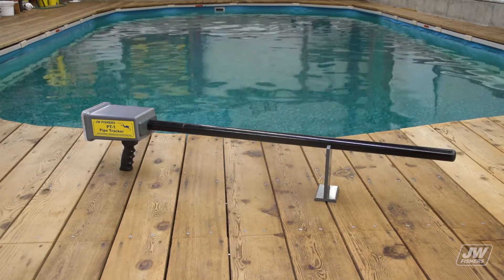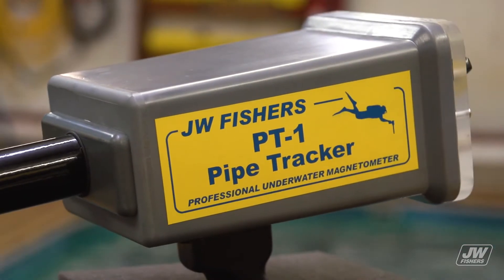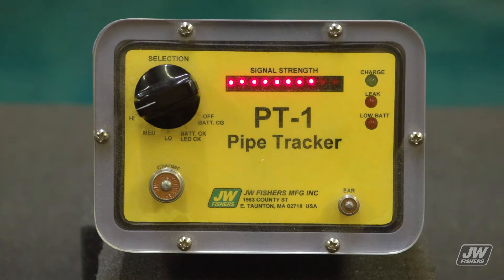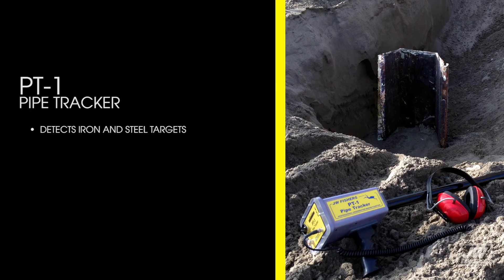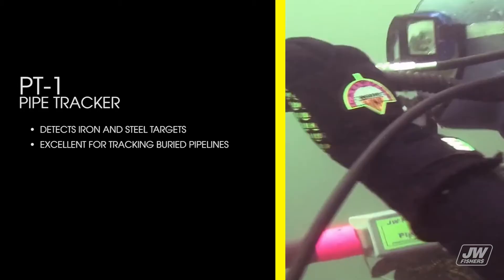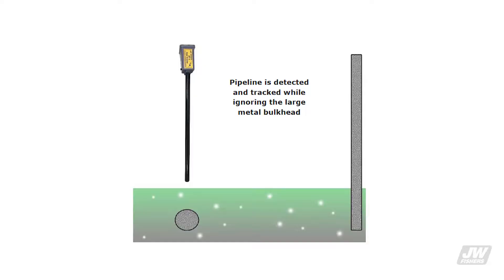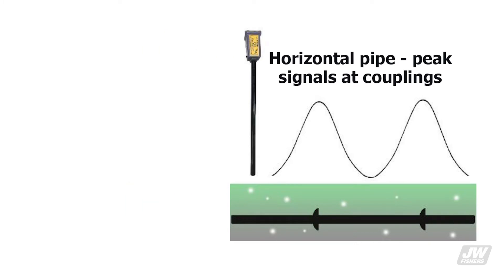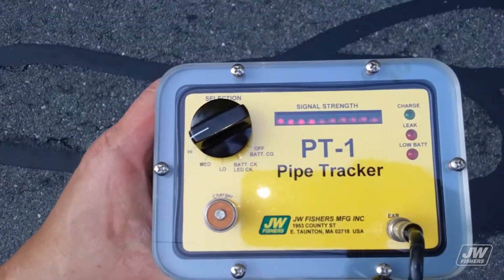JWFishers PT-1 Pipe Tracker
JW Fishers has added the PT-1 pipe tracker to its extensive line of metal detectors and cable trackers. This device is a sensitive, pinpointing magnetometer. It works equally well on land, and in fresh or salt water. The PT-1 was specifically designed to locate and track iron and steel pipelines and armored cables, but it will also detect all ferrous (iron/steel) targets buried under any kind of material, including concrete, with no loss in detection range.